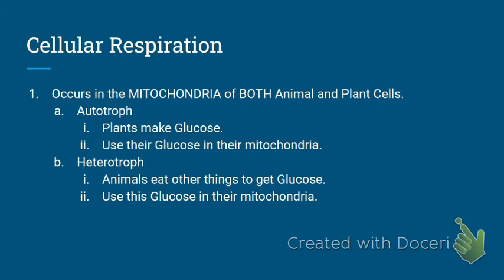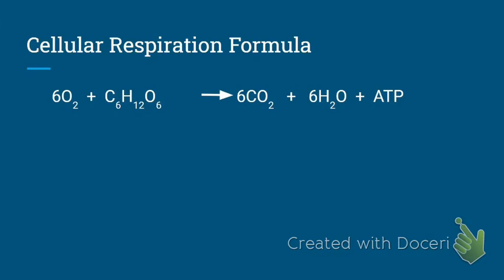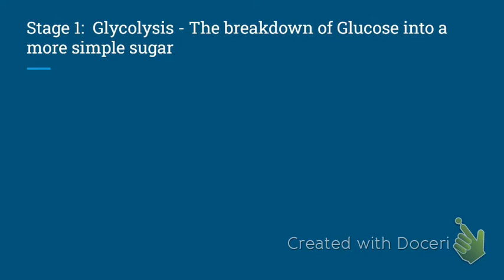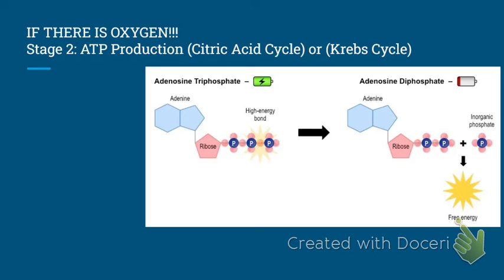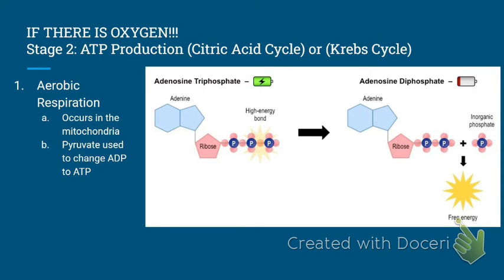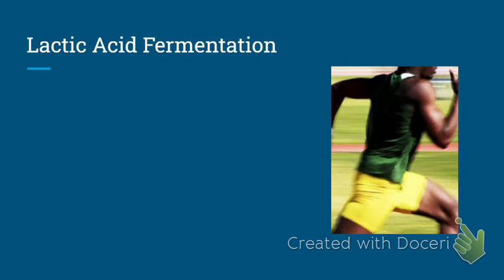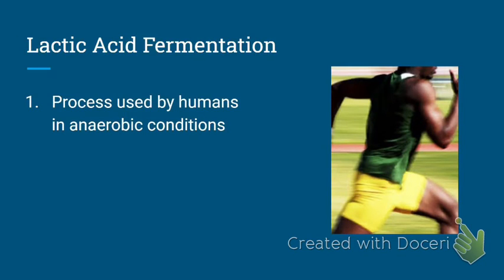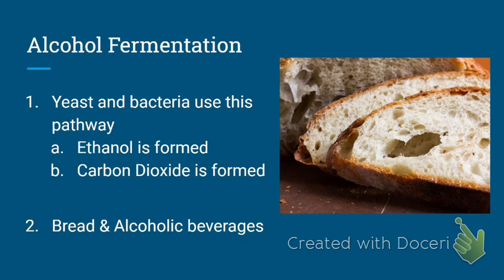Cell Respiration Notes